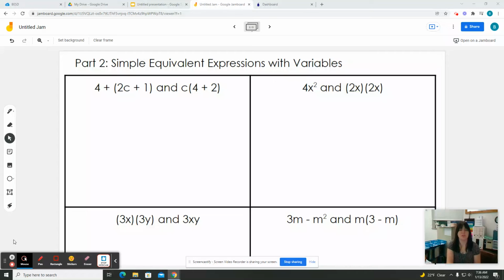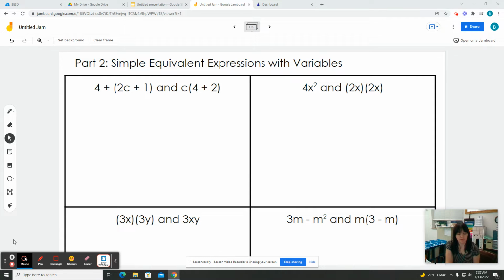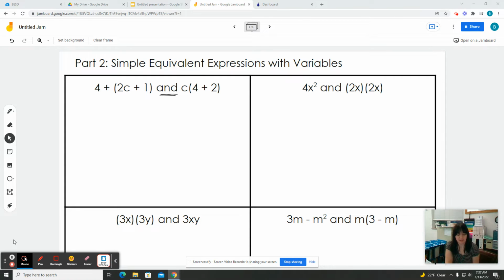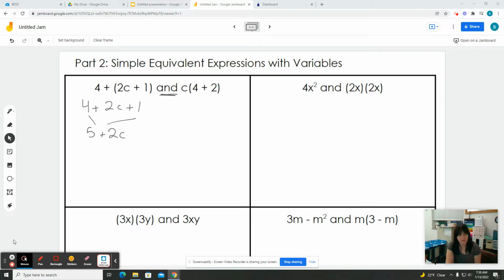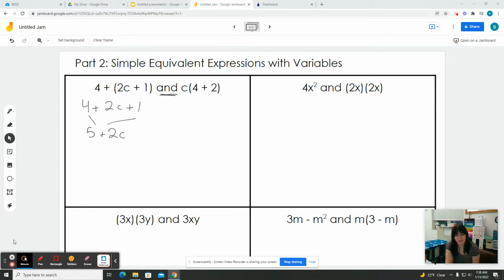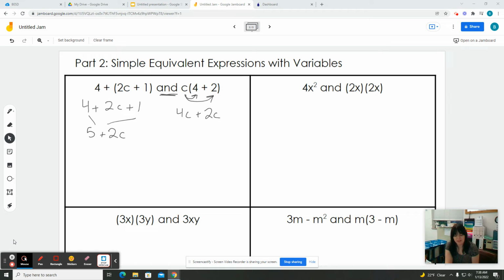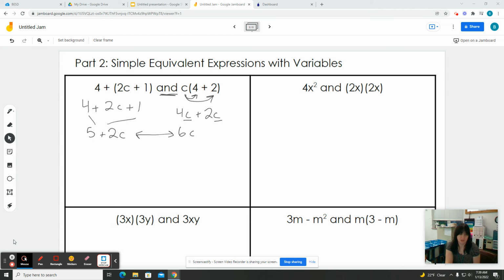Equivalent Expressions Part 2 #1